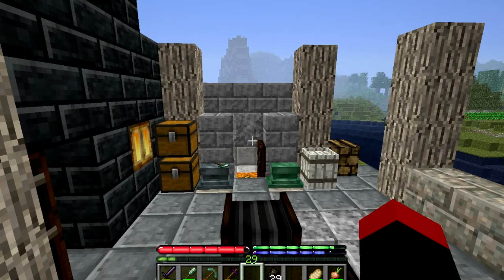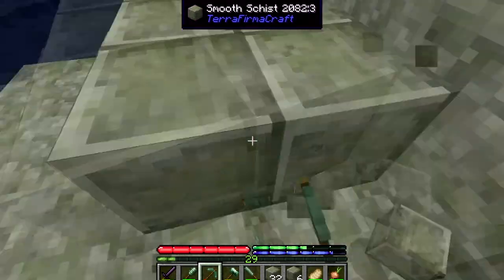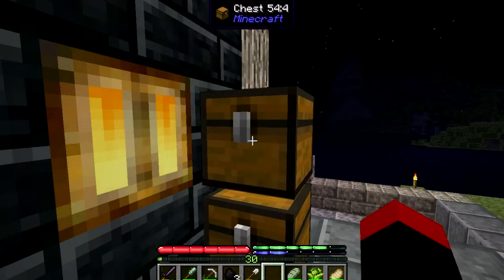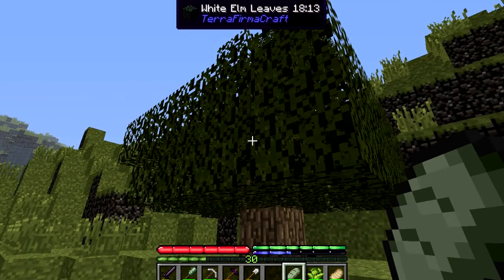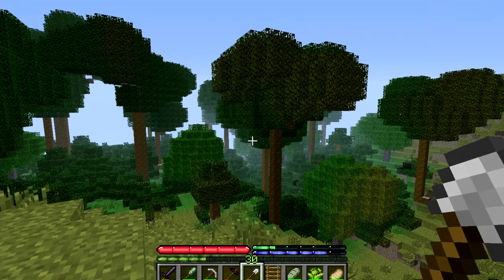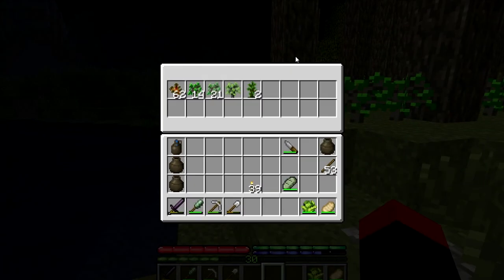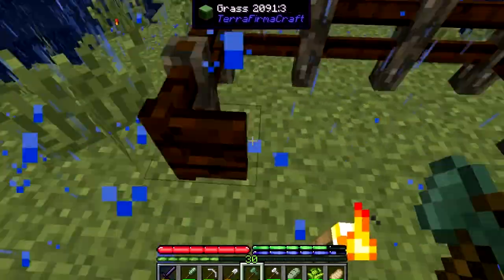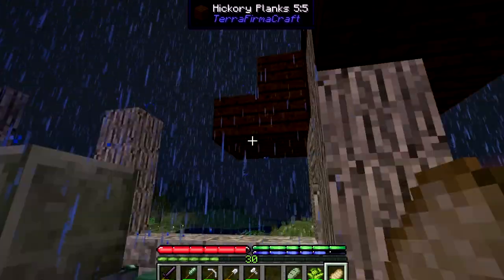TerraFirmaCraft Ep 9 Forge Redesign & Graphite Exploration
Today we strive forward in to the unknown  as we explore for graphite to advance down the line of technology but now before a redesign of the forge building moving the charcoal pit under ground and building a basement for storage enjoy

Downloads

To instal NEI you need to also install Codechicken core in that link as well

Songs:Lights Are Out, Waiting For The Sun

Recording/editing equipment:
Fraps (Computer)
Gimp (Thumbnails)